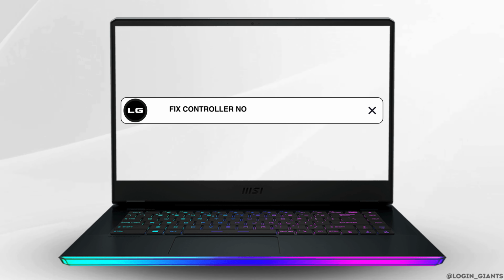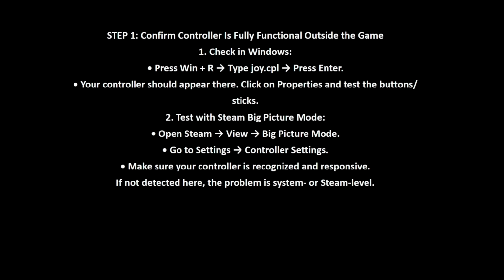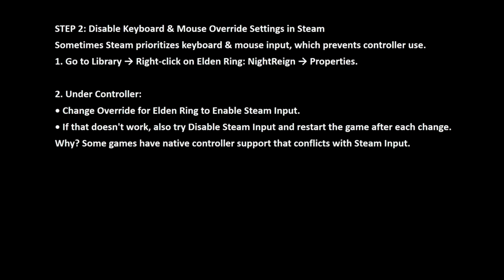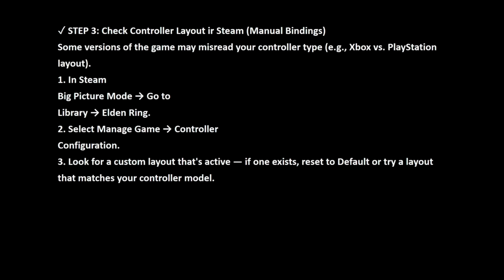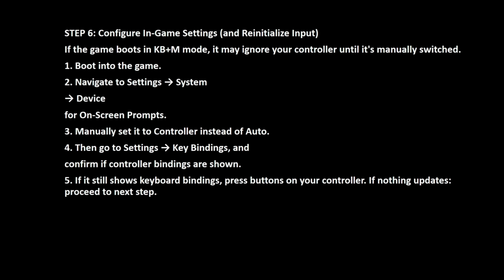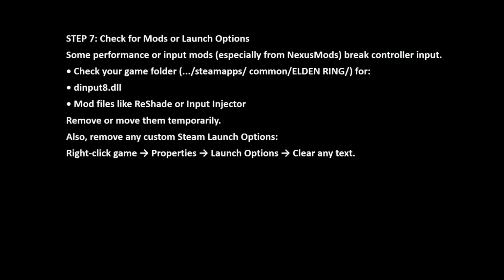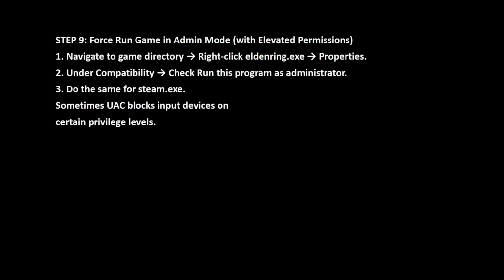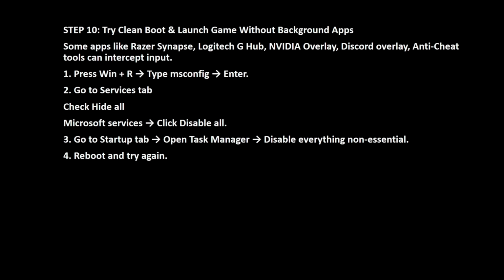Fix Controller Not Working/Detecting in ELDEN RING: NIGHTREIGN ON PC (Xbox/PS)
Wondering how to fix your controller not working in Elden Ring Nightreign on PC? In this video, we walk you through the only working methods to get Xbox, PlayStation, or any generic gamepad up and running—step by step.

In this video, you’ll learn:

How to enable or disable Steam Input for Elden Ring Nightreign
How to install or update Xbox, DualSense/DualShock, and generic HID drivers
How to use DS4Windows or XOutput for full button mapping on PS controllers
How to remap sticks, triggers, and dead zones in Steam Big Picture
How to troubleshoot USB power, Bluetooth pairing, and firmware updates
Tips for disabling conflicting HID devices and background software

This method is straightforward, up-to-date for 2025, and uses official Steam and manufacturer tools—no shady mods and no guesswork required.